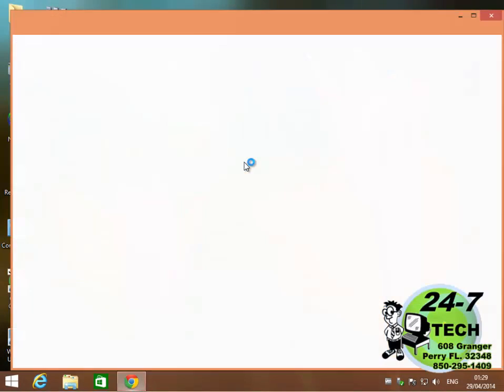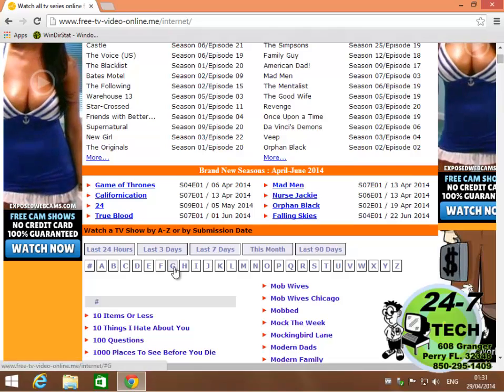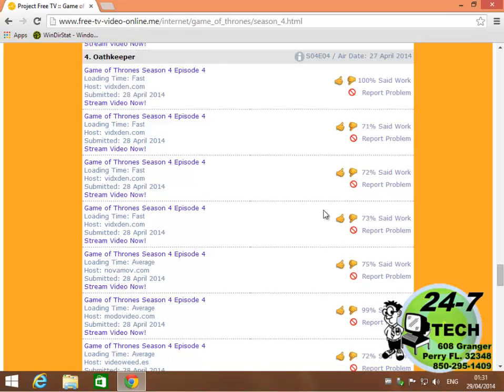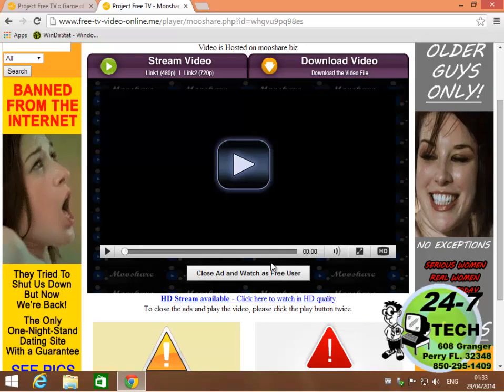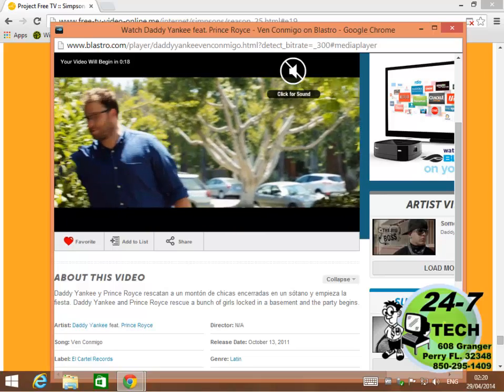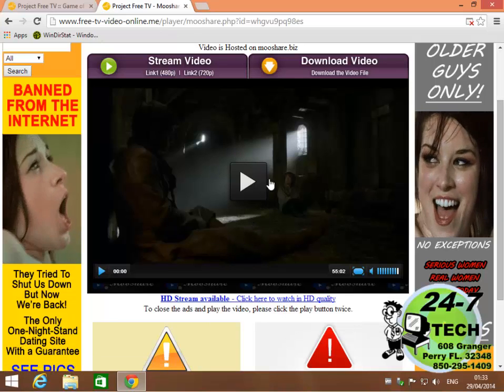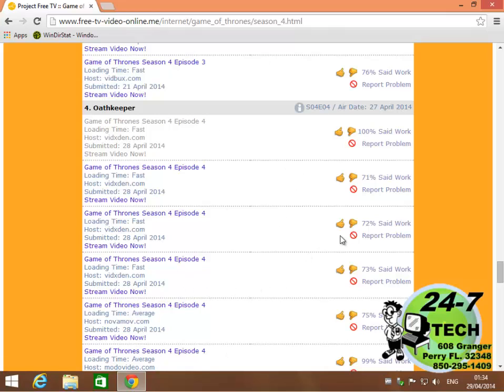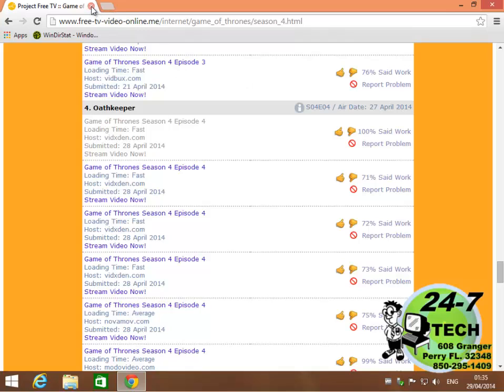How to avoid viruses when watching TV online for FREE!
Here I show you some of the basic in and outs of navigating sites that offer free online television and movies. In order for many of these sites to afford their servers to host the free tv and movies they must generate revenue through ad slots. These ad slots can be dangerous and filled with viruses and spyware. Learning to navigate the site easily and safely is worth getting to see almost any and all movies and tv that there is.We provide search engine optimization, website design, website redesign, website auditing, social media networking, content marketing, website hosting and a handful of other services.

24-7 Tech